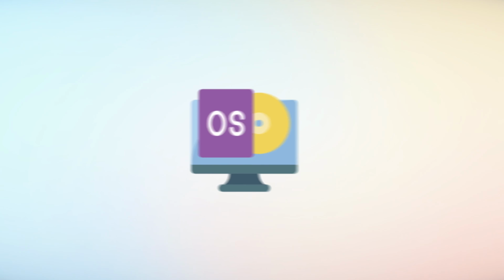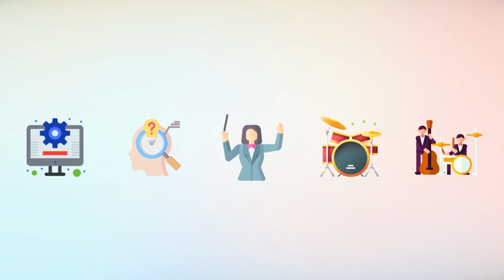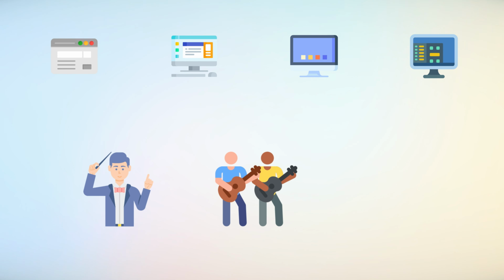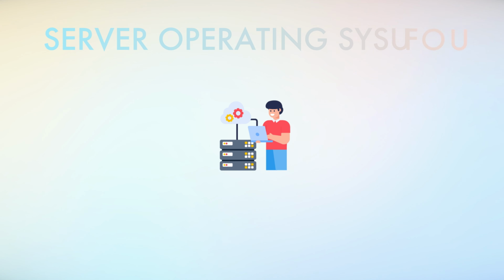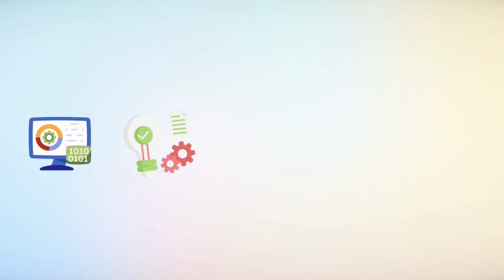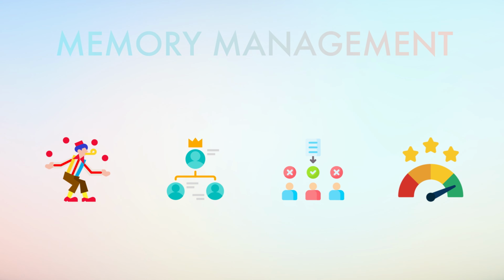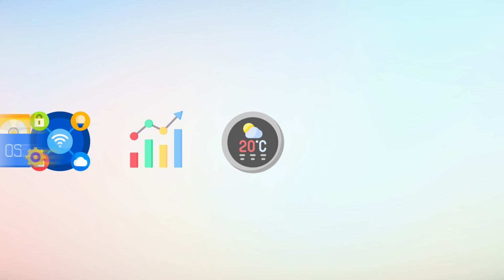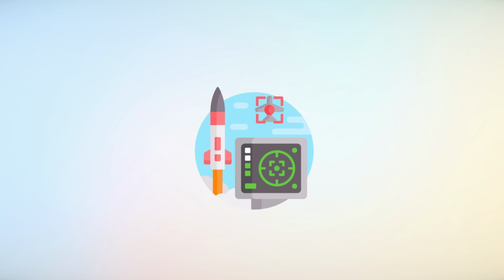operating systems in computers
Operating systems orchestrate the complex harmony of hardware and software components. From the moment you power on your device, an operating system quietly takes control, allocating resources, managing processes, and ensuring that every task is executed with precision. Operating systems can be broadly classified into three main types: desktop operating systems, mobile operating systems, and server operating systems. Each type is tailored to meet the specific needs of its intended environment, much like a music conductor carefully selects the instruments to create a harmonious composition.